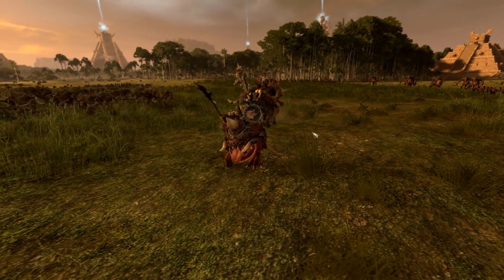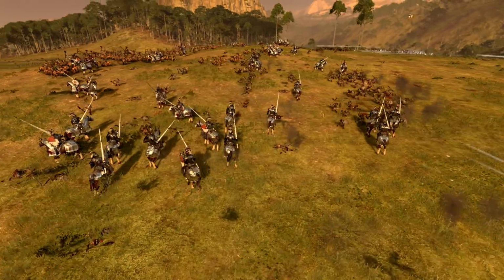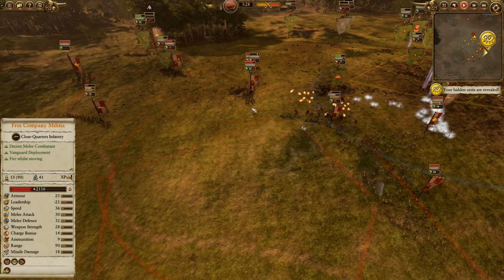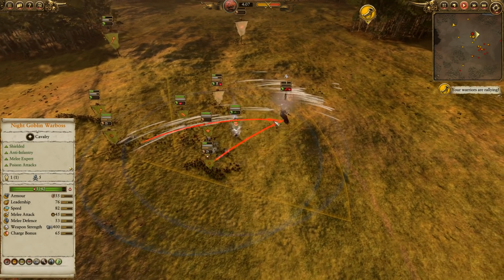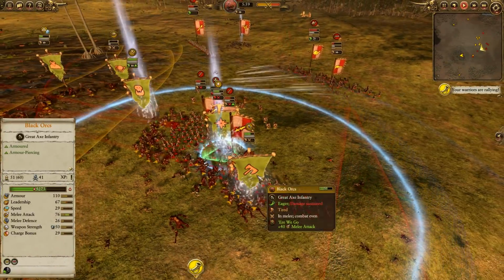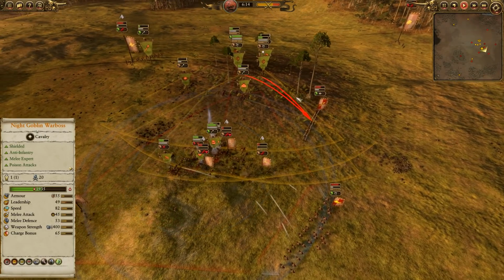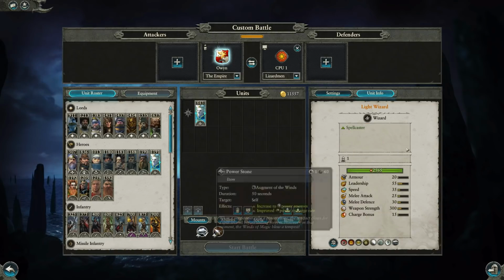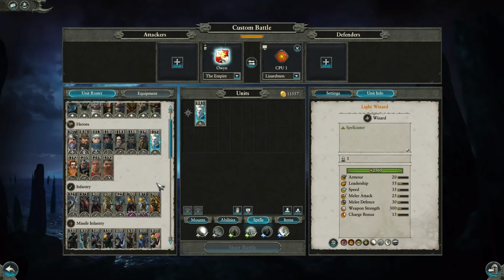TROLL BOSS - Greenskins vs Empire // Total War: Warhammer II Online Battle